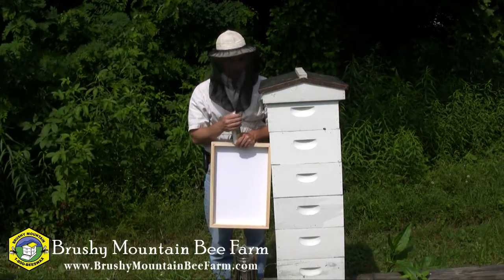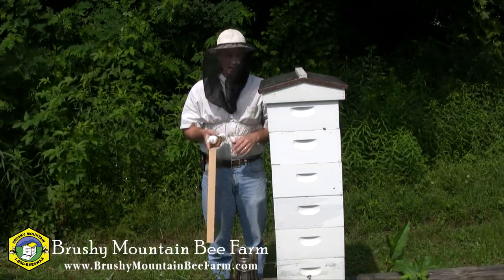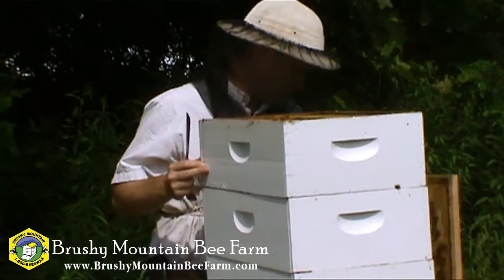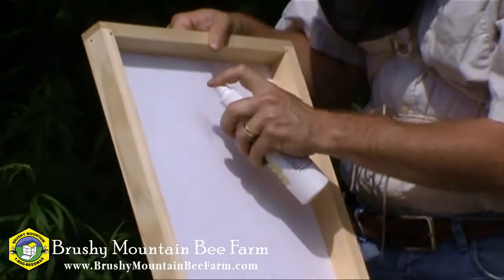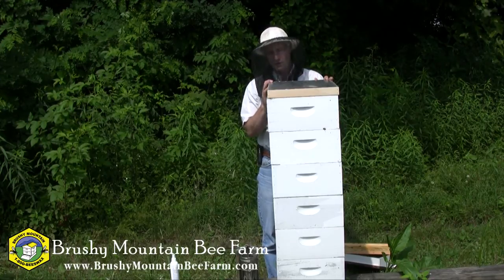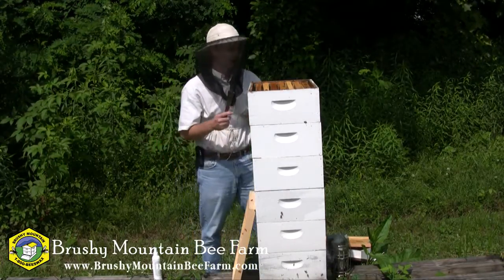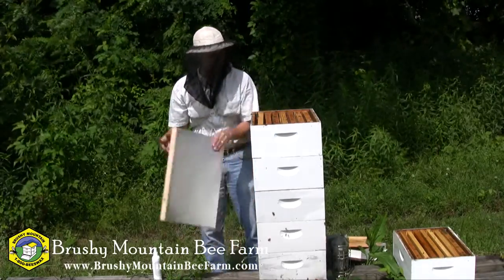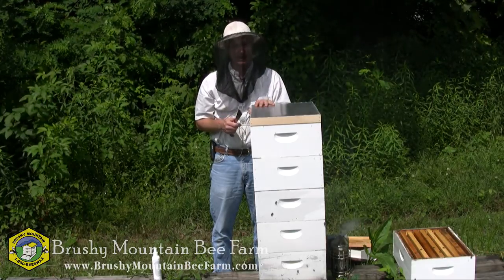Natural Honey Harvester and a Fume Pad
We wanted to show the ease and quickness of using Natural Honey Harvester to move bees down from the honey super.  Once sprayed onto a Fume Pad and placed onto the hive, the pleasant aroma will move the bees down.